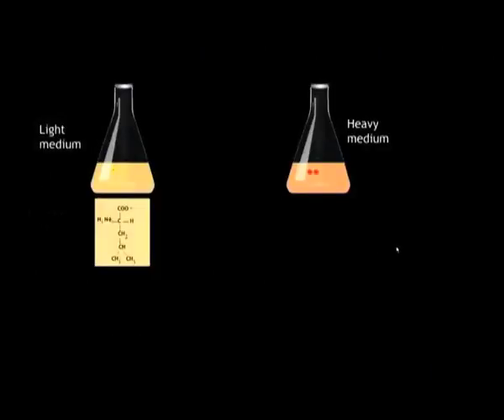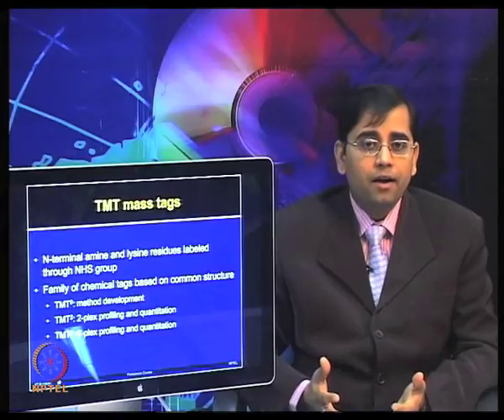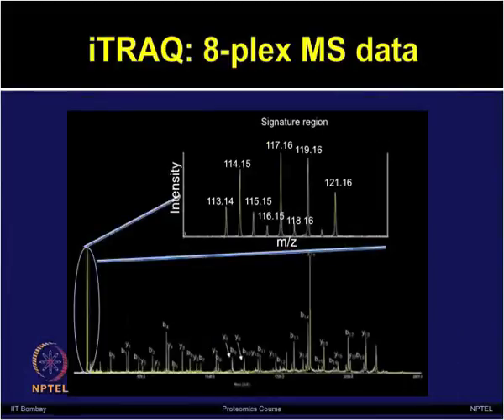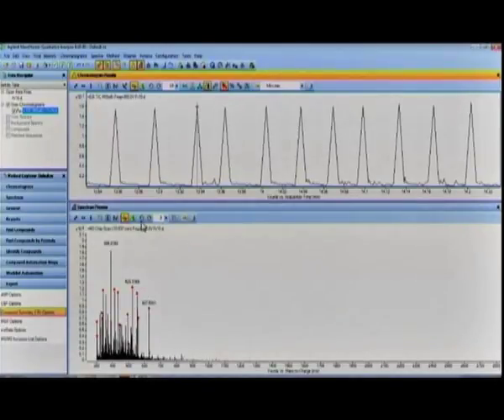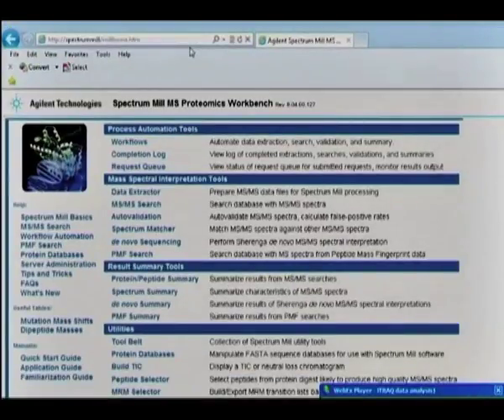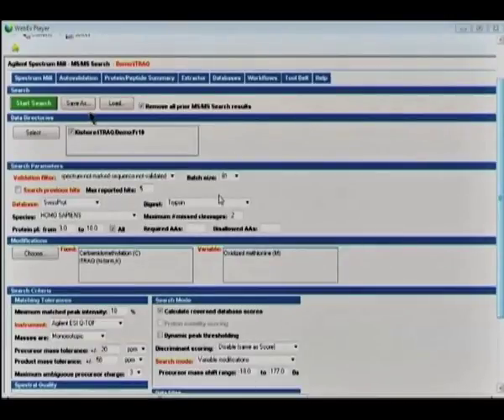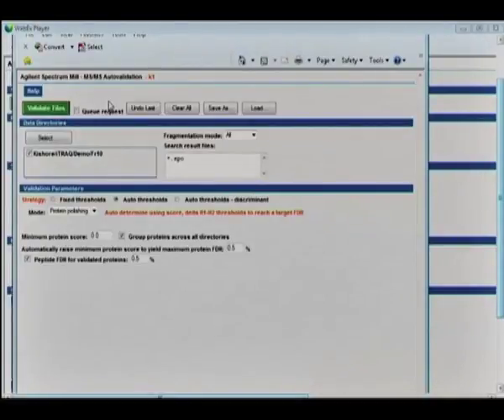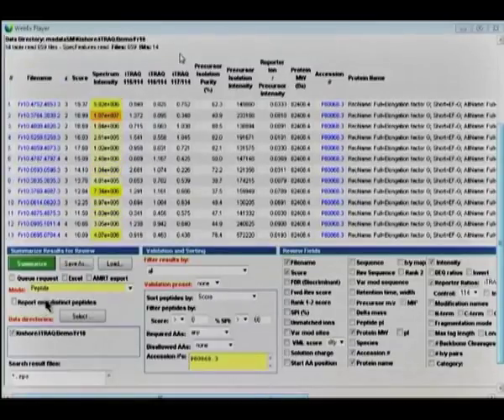MOOC NPTEL Lecture 16 Mass spectrometry